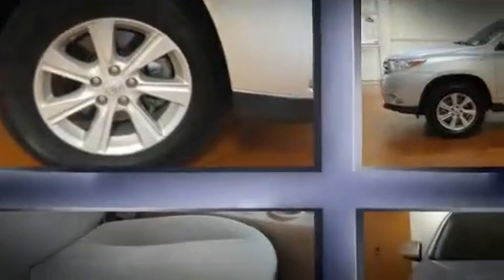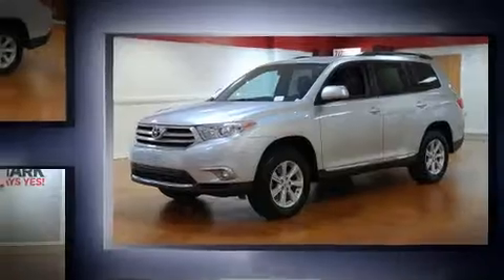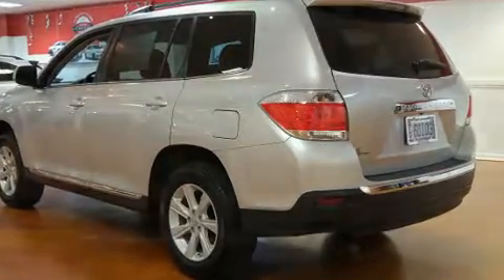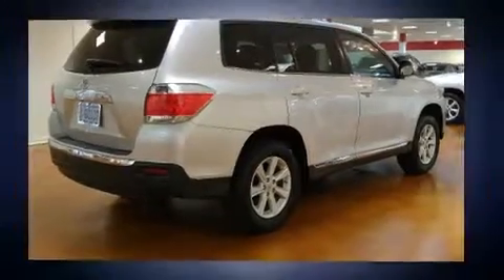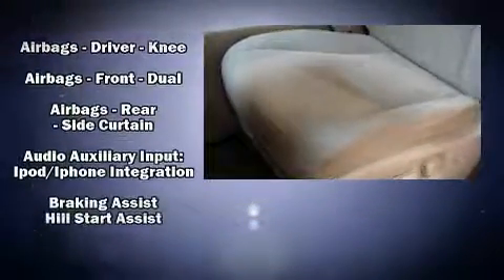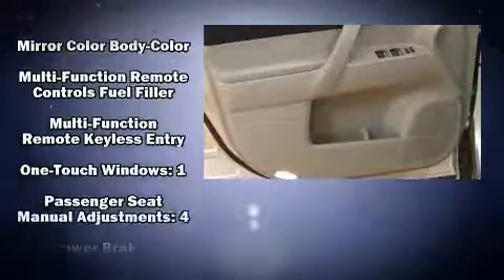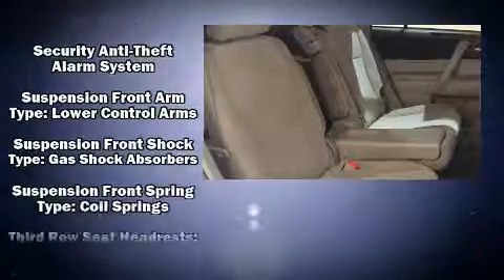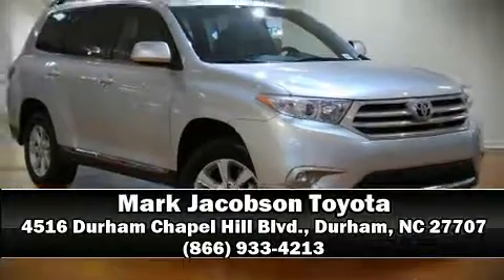2013 Toyota Highlander Plus V6 in Durham, NC 27707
4516 Durham Chapel Hill Blvd.

Here's a great deal on a 2013 Toyota Highlander. It features an automatic transmission, front-wheel drive, and a 3.5 liter 6 cylinder engine. Top features include power windows, front and rear reading lights, 1-touch window functionality, adjustable headrests in all seating positions, air conditioning, remote keyless entry, cruise control, and more. Premium sound drives 6 speakers, providing you and your passengers a sensational audio experience. Toyota ensures the safety and security of its passengers with equipment such as: head curtain airbags, front SIDE impact airbags, traction control, brake assist, anti-whiplash front head restraints, a panic alarm, and 4 wheel disc brakes with ABS. Electronic stability control ensures solid grip atop the road surface, no matter how challenging the driving conditions. A Carfax history report provides you peace of mind by detailing information related to past owners and service records. Our aim is to provide our customers with the best prices and service at all times. Stop by our dealership or give us a call for more information.